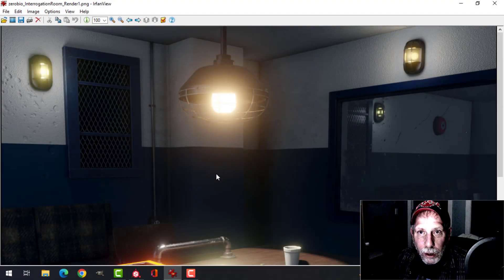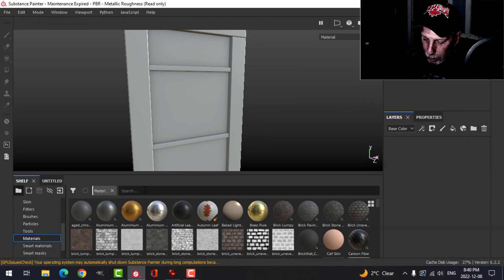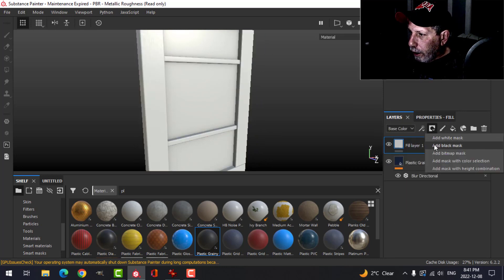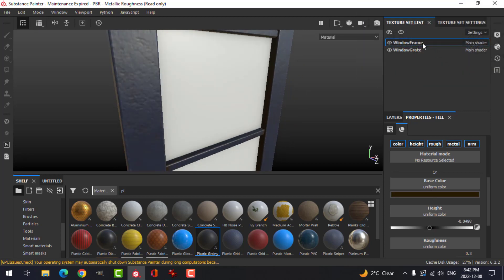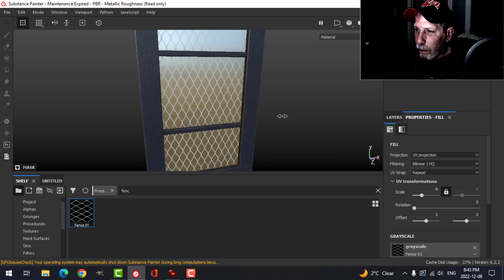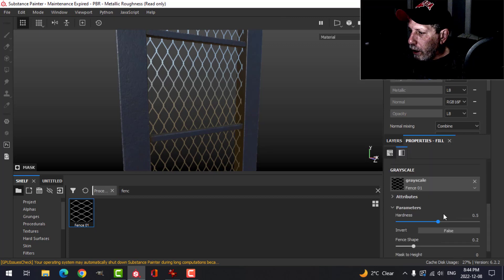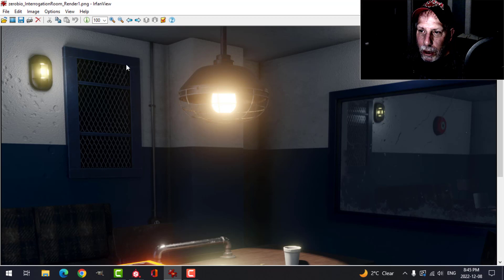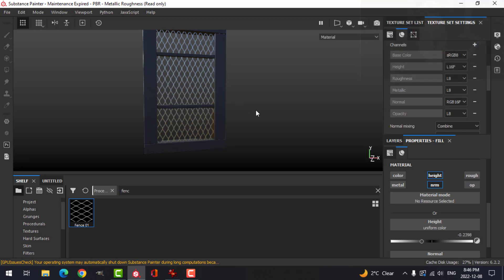BLENDER TIP: WIRE MESH (IN SUBSTANCE PAINTER)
Here is a way to create a very low poly WIRE MESH texture in Substance Painter for use in Blender.  I used this method when I modeled the window for my INTERROGATION SCENE.

Note that in order for the opacity to work in Blender, you will need to use an export template in Substance Painter that includes the opacity channel and then there is a bit of node work and material tweaks to do in Blender.  Follow the link below to see how to do those: